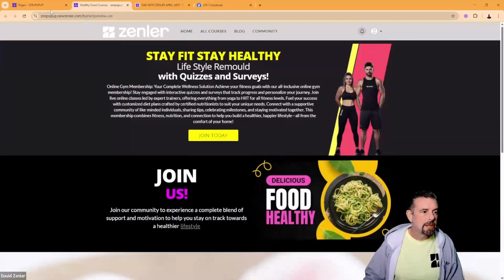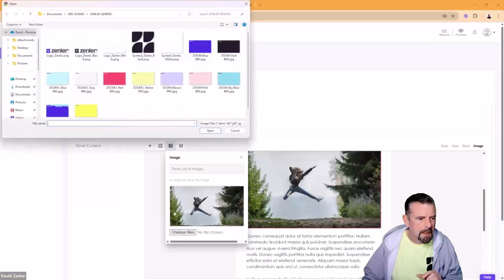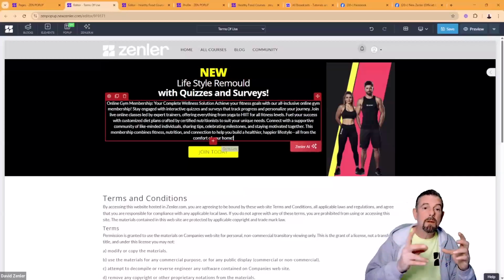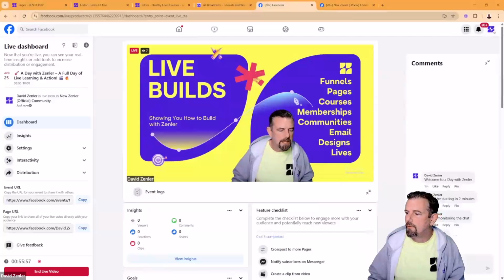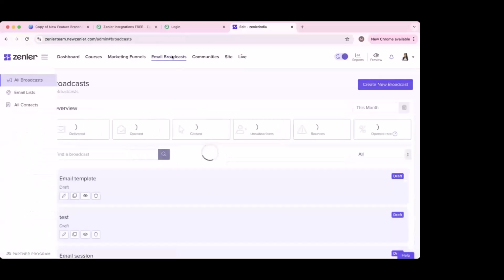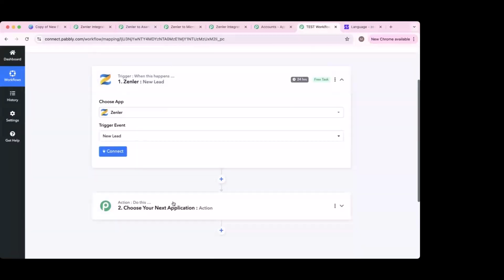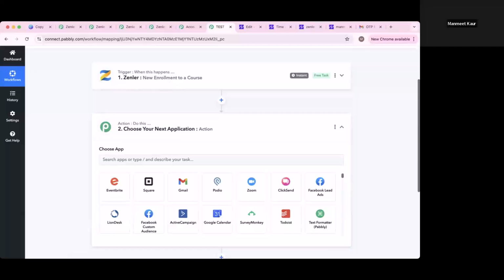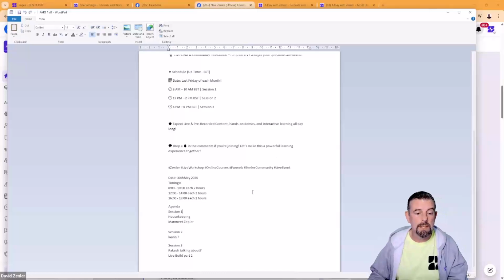🚀 April A Day with Zenler: Session 1– Featuring External Automations with Pabbly/Zapier in Zenler🚀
📌 00:00:00 Introduction Part 1: Site Housekeeping, Live Build Part 1, & External Automations with Zapier/Pabbly
📌 00:05:02 Housekeeping: Things You Need to Do NOW! (2 Parts)
📌 00:06:25 Part 1: The Importance of Testing in Incognito & Testing
📌 00:21:35 Part 2: Building Efficient Email Broadcasts and Automation Templates for Consistency
📌 00:38:59 Live Built Part 1: Planning and Building a Successful Live Event: A Step-by-Step Guide from 'A Day with Zenler
📌 00:54:10 Featuring External Automations with Pabbly & Zapier in Zenler
📌 01:54:01 Zenler Educational Live Support Desk: Behind-the-Scenes Insights
📌 01:59:00 A Sneak Peek into Upcoming "Day with Zenler" Session Part 2 & 3

🚀  Automate Your Business with Zenler & Pabbly: Complete Guide to Setting Up Workflows  🚀

In this comprehensive tutorial, we dive deep into how you can automate tasks between Zenler and external tools like Pabbly and Zapier to streamline your workflow. Whether you're managing a course, handling enrollments, or integrating with third-party apps, this video will guide you step-by-step through the process.

What You'll Learn:
✅ Creating Workflows: Understand the concept of workflows and how they connect multiple tools together.
✅ Pabbly Overview: Learn how to use Pabbly to automate tasks and integrate platforms like Excel, Zenler, and more.
✅ Setting Triggers & Actions: Discover how triggers and actions work to automate tasks efficiently.
✅ Using Webhooks & API Keys: Find out how to use webhooks and API keys to connect your systems seamlessly.
✅ Hands-On Demo: Follow along with real-life examples of automation, from adding a user to a course to syncing data between Zenler and Microsoft Excel.

With 100 free tasks on Pabbly and one free Zap on Zapier, you'll be able to test out these automation tools before committing to a paid plan. ⚙️📈 This video is perfect for those new to automations or anyone looking to boost productivity with Zenler. 🚀

If you're ready to save time ⏳ and automate your processes, this video is for you! 🎥

🔔 Learn more about tips and tricks on using Zenler and automation tools